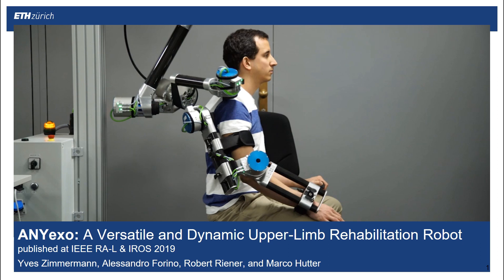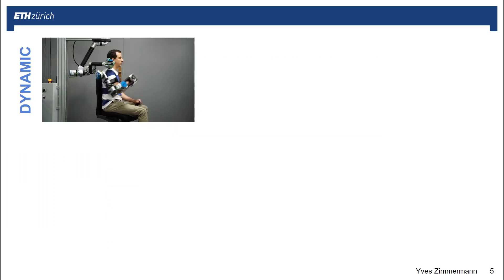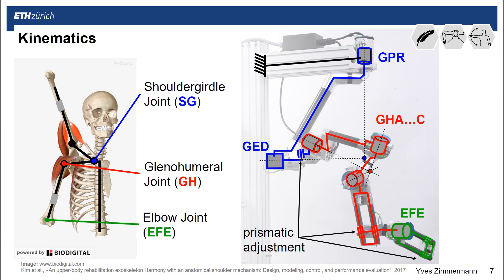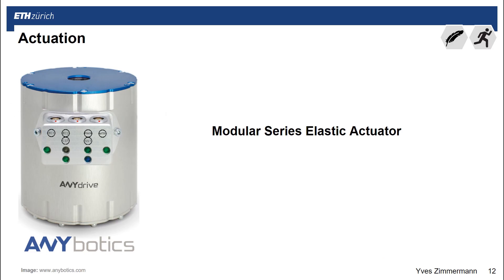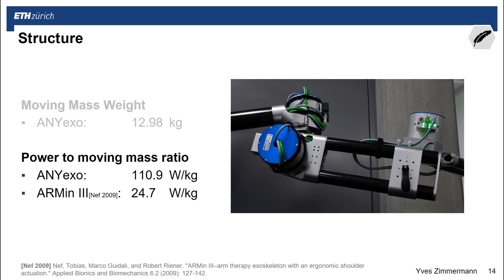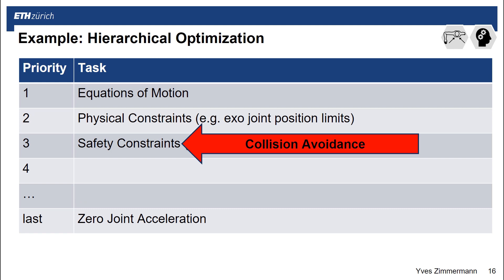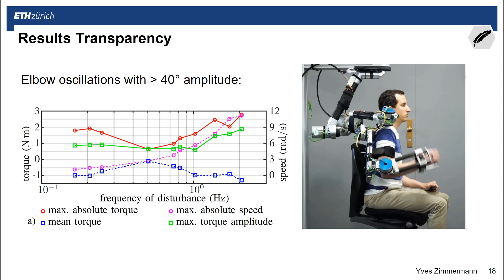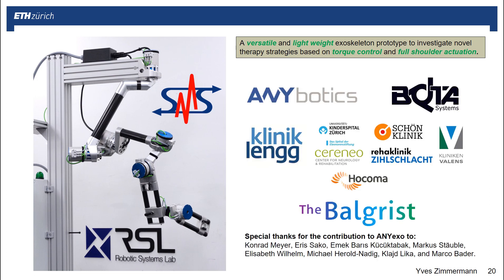Towards the Next Generation of Rehabilitation Robots: Introduction to ANYexo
A summary video to our RA-L and IROS 2019 paper: "ANYexo: A Versatile and Dynamic Upper-Limb Rehabilitation Robot"

Paper Abstract:
This letter presents a versatile upper-limb exoskeleton based on low-impedance torque controllable series elastic actuators. This experimental platform is designed to validate novel algorithms and hardware concepts for more autonomous therapy of moderately and severely affected patients with a neural impairment. The design is optimized to achieve a large range of motion (ROM) and robust interaction force control to best mimic the compliant and accurate haptic interaction of therapists. The presented robot covers the relevant ROM required for activities of daily life (ADL) particularly, including poses close to the torso, head, and behind the back. The kinematics are optimized for high manipulability during ADL and low inertia. We use modified modular series elastic actuators that provide the required power and torque control performance. We demonstrate highly transparent behavior up to speeds of 11 rad/s with a feed-forward torque controller based on an accurate dynamic model. The presented robot unites a large ROM with optimized manipulability, high nominal power to weight ratio (111 W/kg), accurate torque control at speeds sufficient for unconstrained recovery of patients, and versatility for a broad variety of experiments in one device. To our knowledge, no other device is tailored to such an extent for this application.